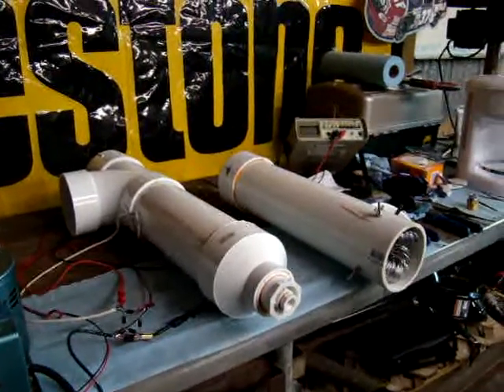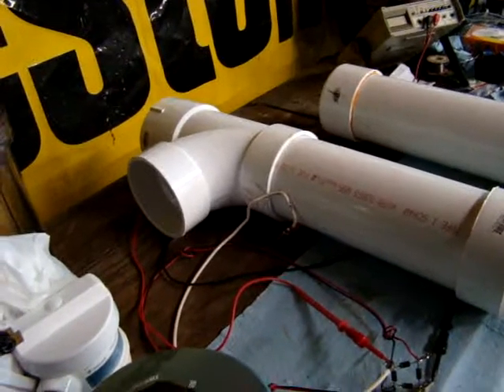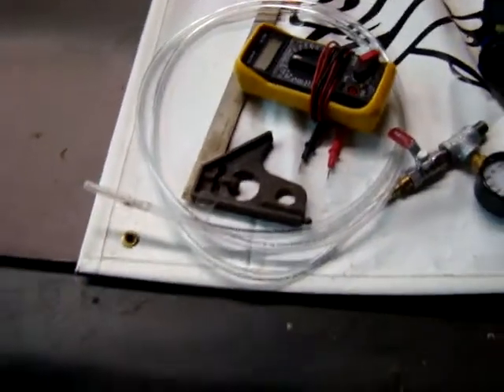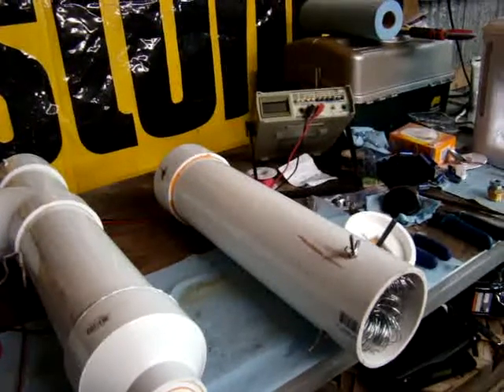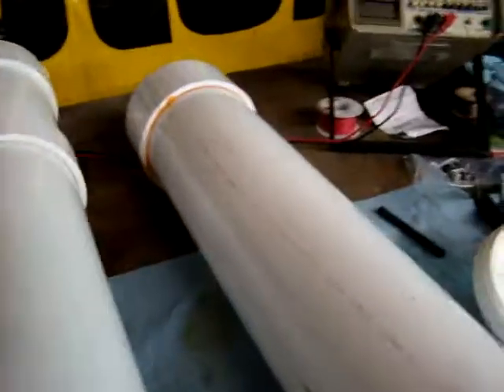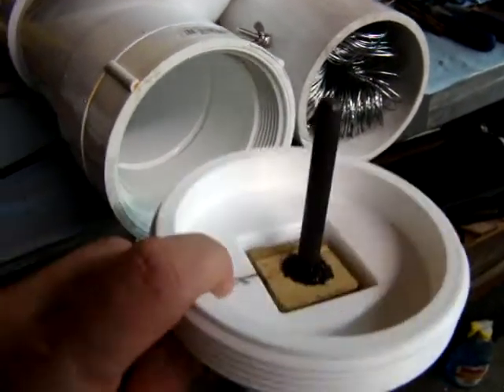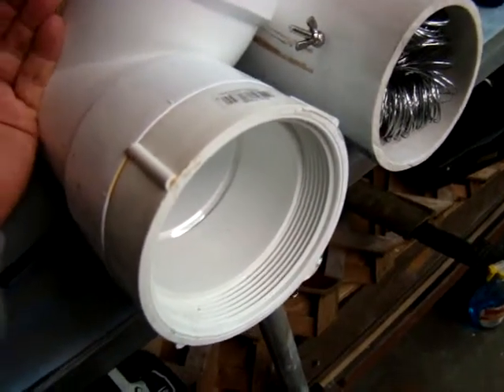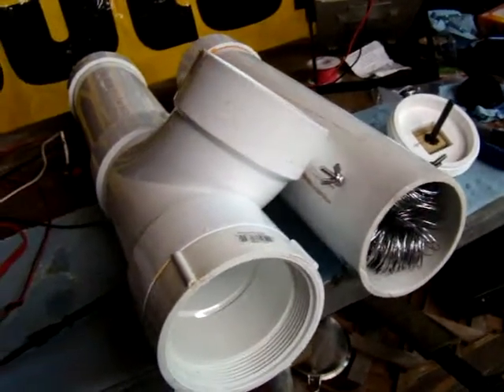CFR New Build1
This is the one I'm hoping to run enough HHO on demand to power a 6KW generator.  This is a description of some of the build.  It's similar to others.